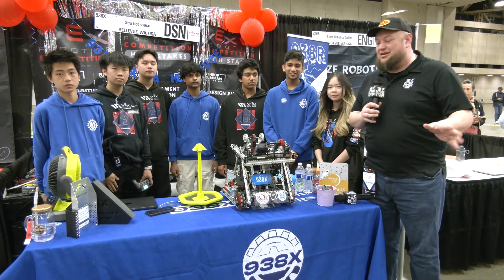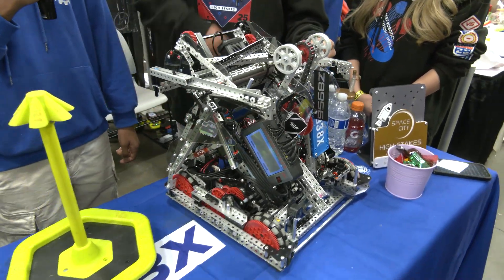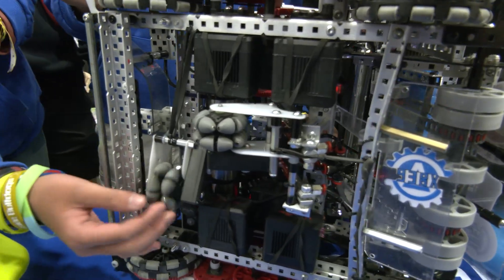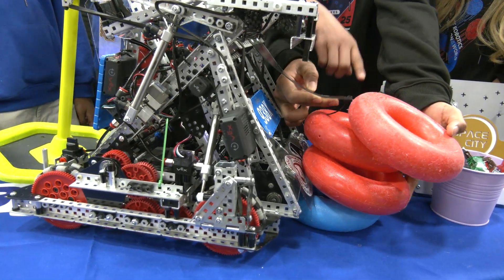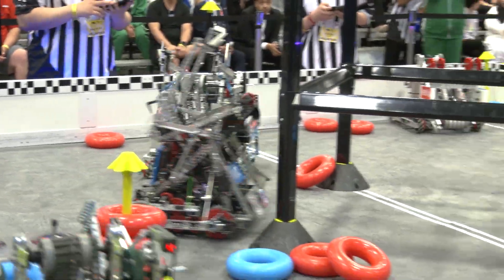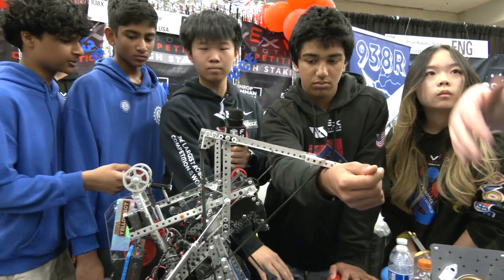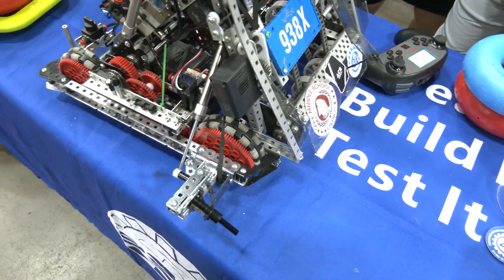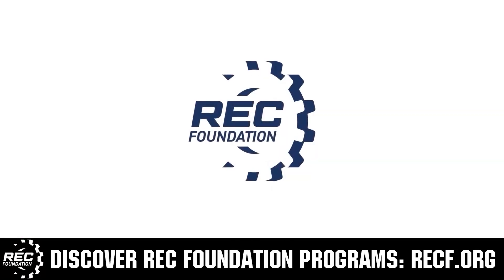938X Xtra Hot Sauce | Pits & Parts | High Stakes Robot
938X Xtra Hot Sauce received an Amaze award at VEX Worlds and were the Washington VEX V5 MS champions. Check out their tier 3 climb and overall impressive build quality as we break down this robot on Pits & Parts.